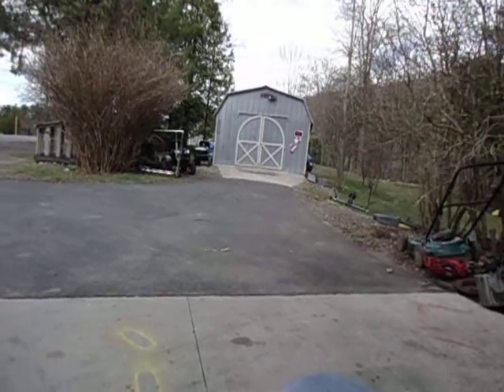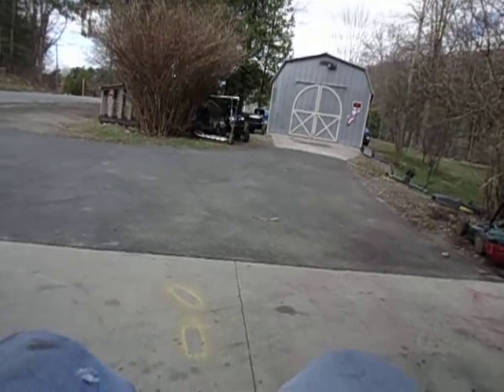Part two of the 1973 Sears Suburban 16 drive.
I hit the shutter button on the Sony so it stopped filming. Here is part two. I need to get some gaskets for the carb, it is hard to adjust high end, seems dirtyas it is lean.